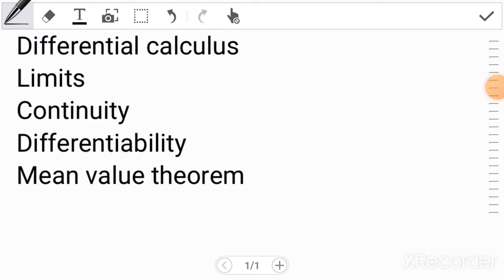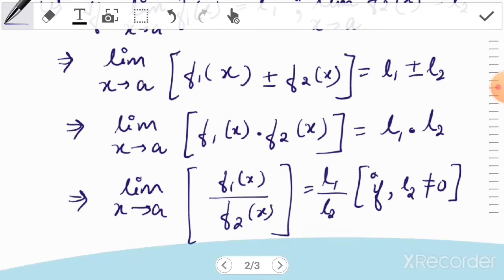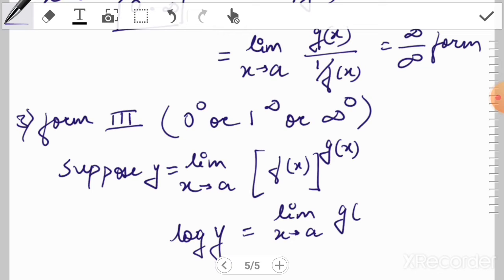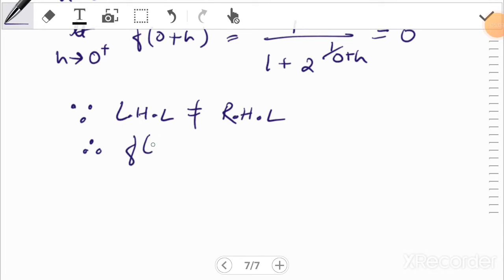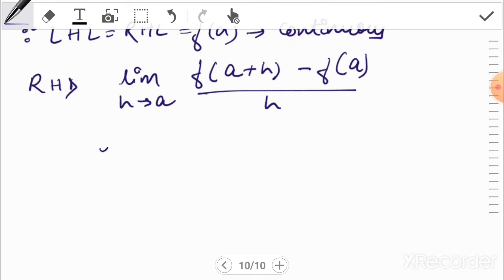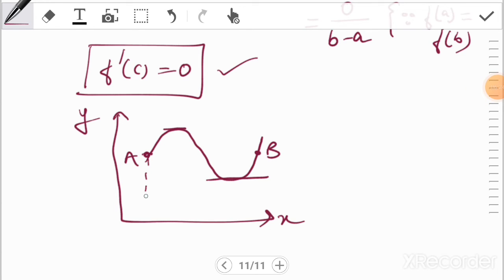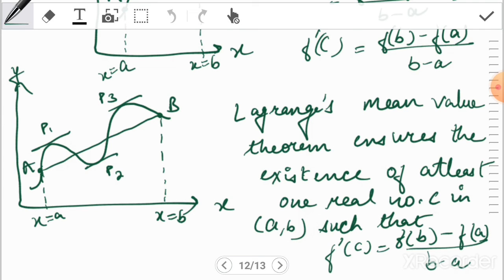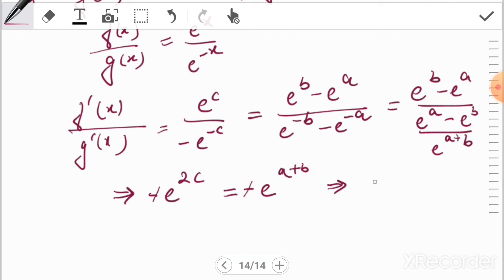ENGINEERING MATHEMATICS,LECTURE 8, LIMITS, CONTINUITY, DIFFERENTIABILITY, MEAN VALUE THEOREMS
Welcome learners. In this video I have discussed limits, continuity, differentiability , mean value theorems, Rolle's theorem,Lagrange's theorem and cauchy's mean value theorem. In the next lecture we will learn applications of derivatives, maxima and minima and then we will solve few selected problems.
Keep preparing.